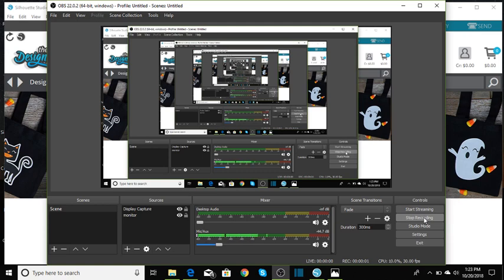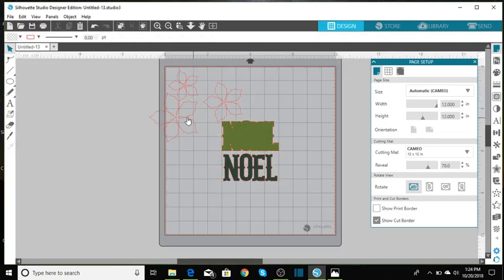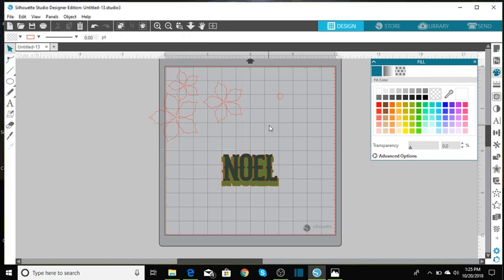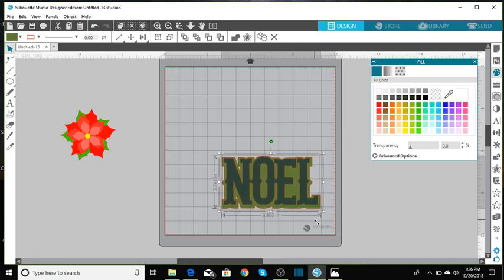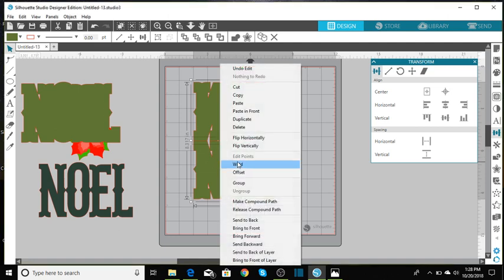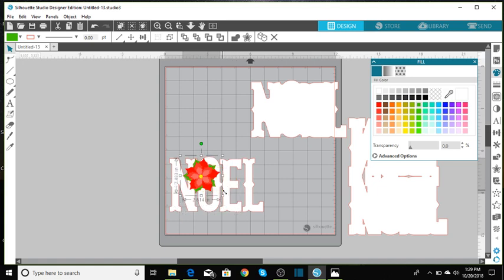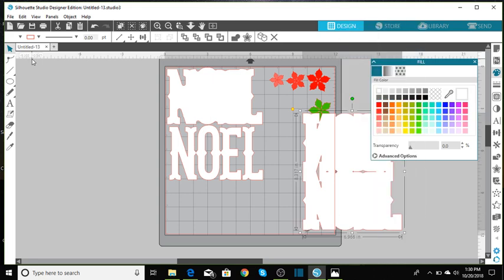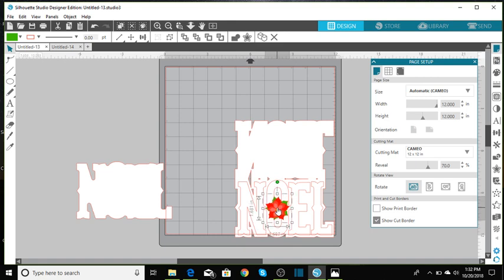Shaped Card Saturday's Tutorial #5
Noel Card Tutorial, Vlballen1 this is for you!